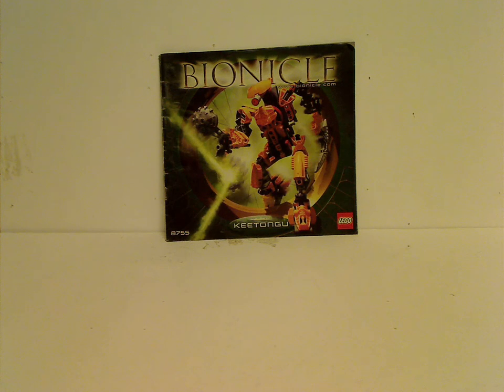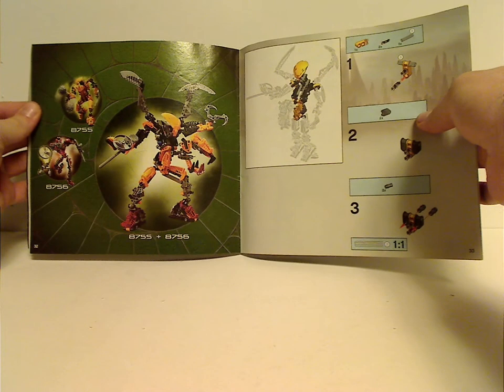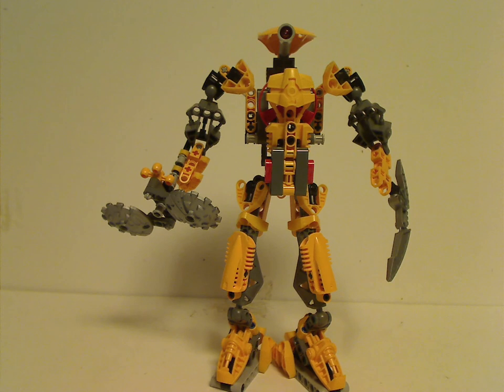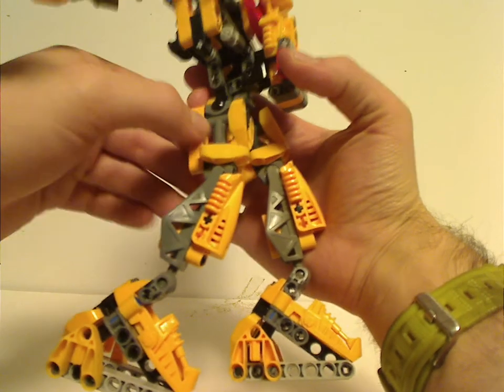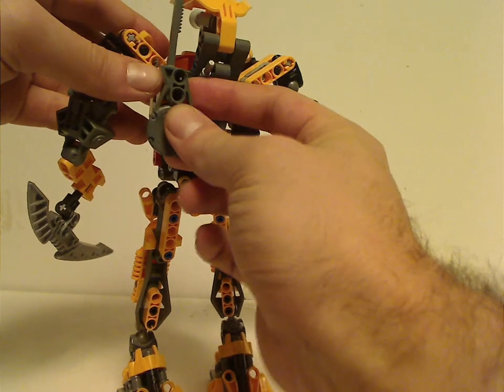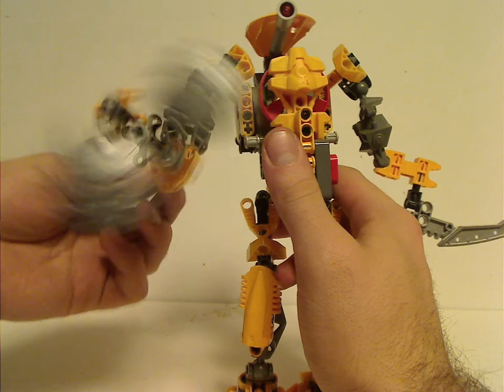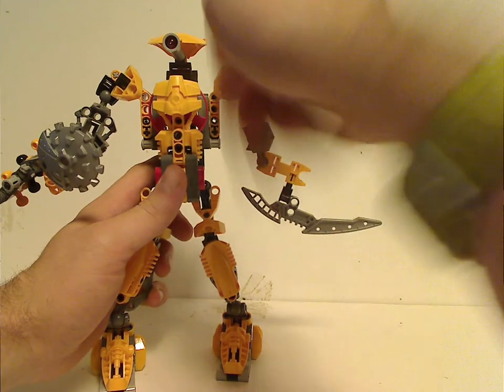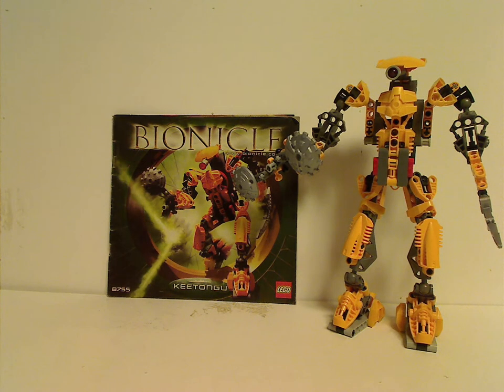Lego Bionicle Review: Keetongu 2005